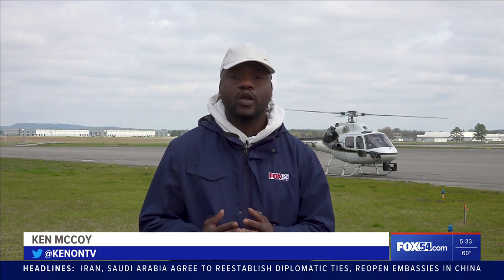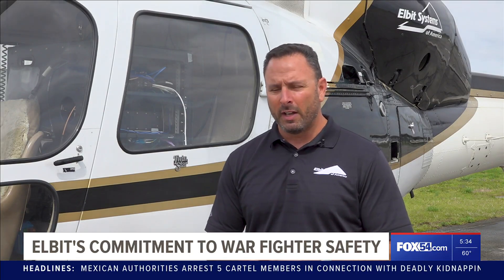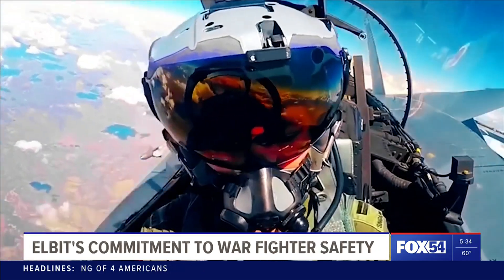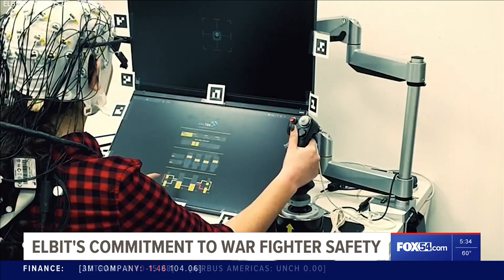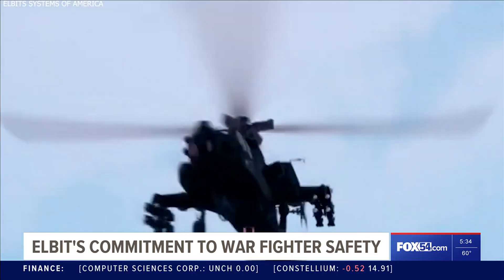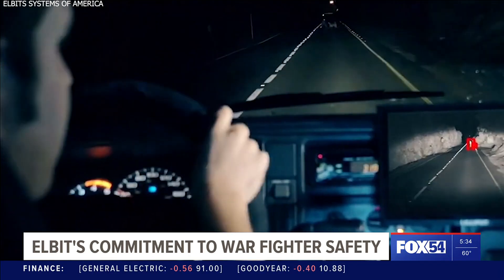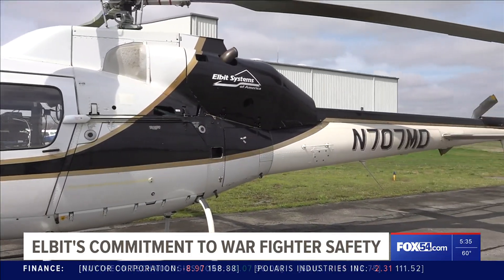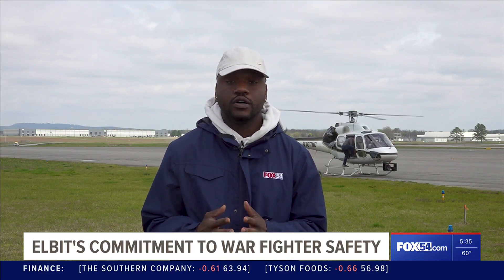Tech company's commitment to providing war fighter safety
Elbit Systems of America's mission is providing solutions that improve aviators' situational awareness.